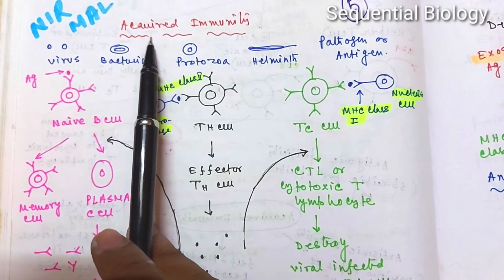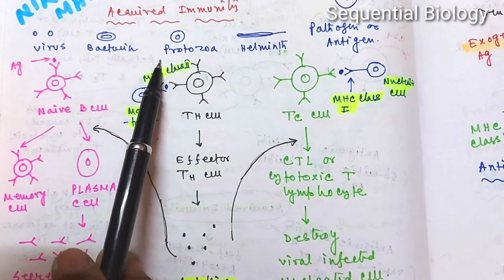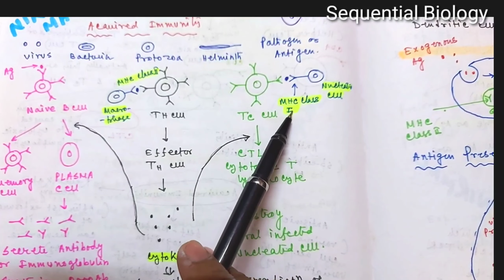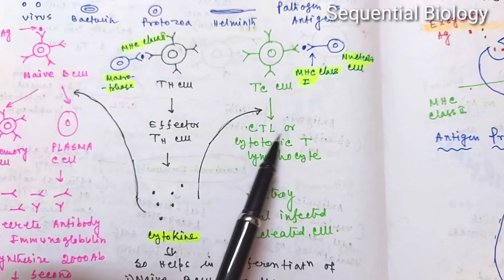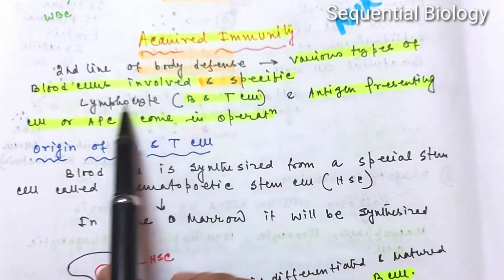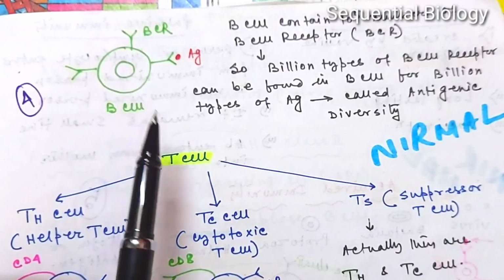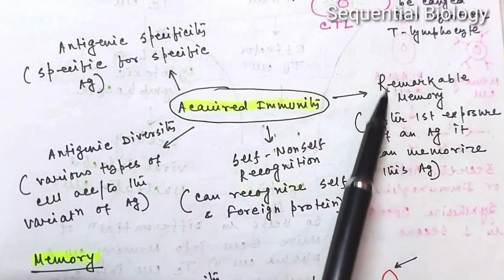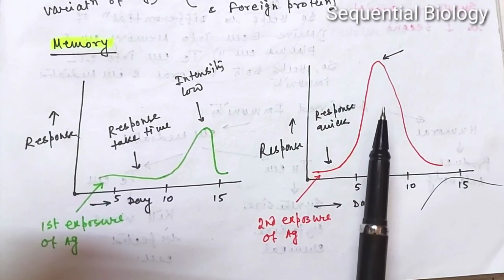Acquired Immunity// B cell & T cell// Biology handwritten notes// WBSSC,PGT,NEET,BSc,Msc Biology